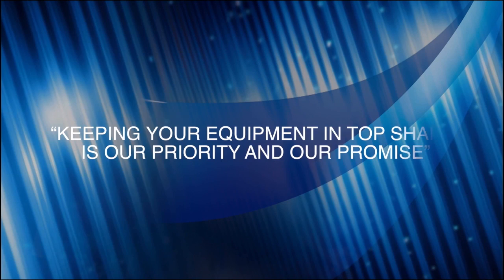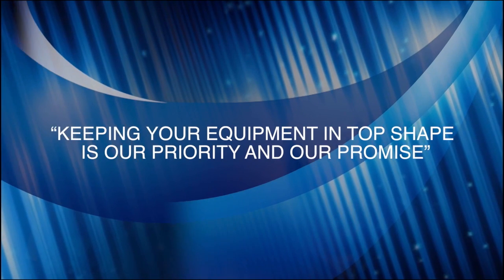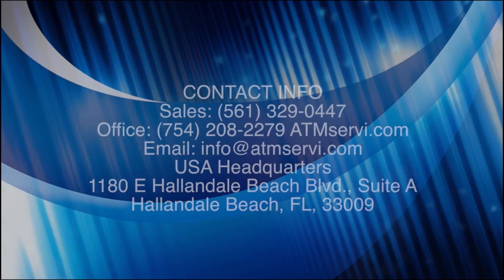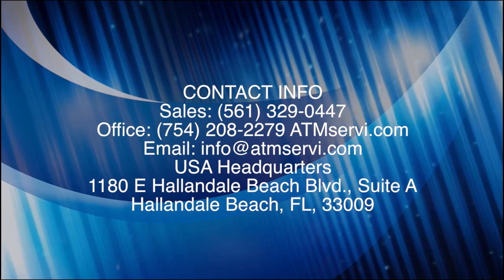ATM SERVICES CLEANNING PROCESS